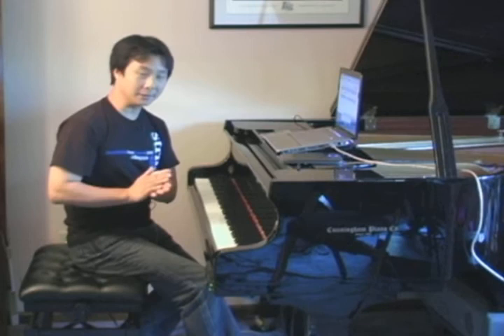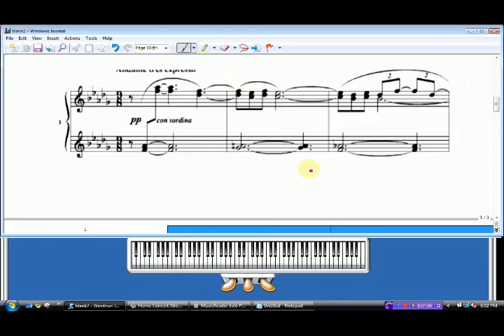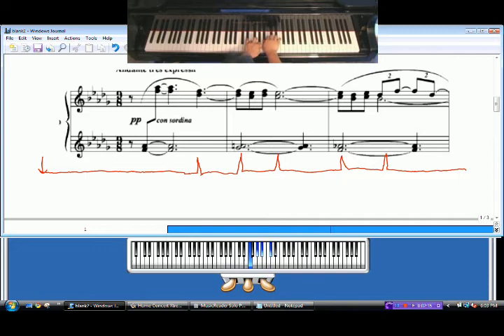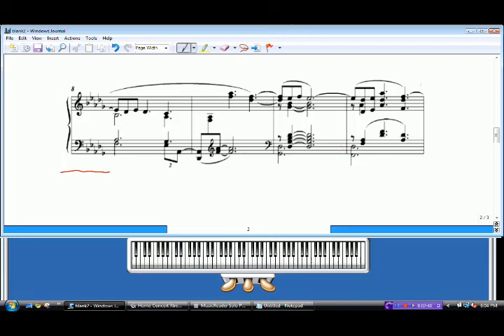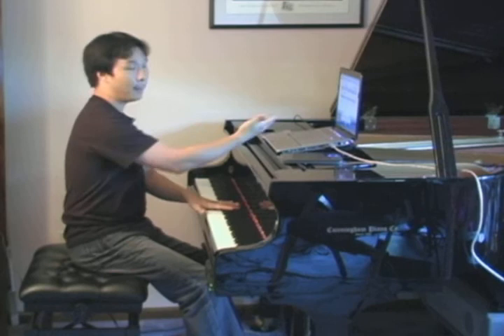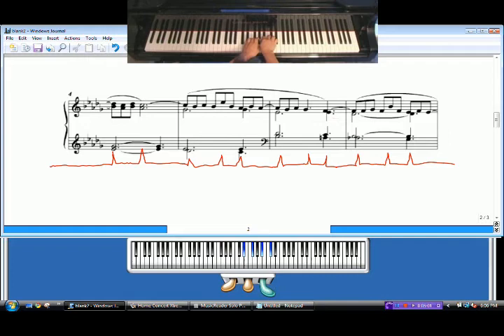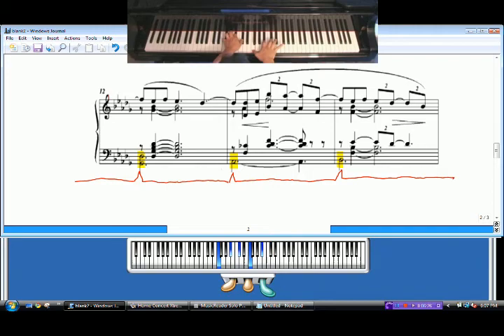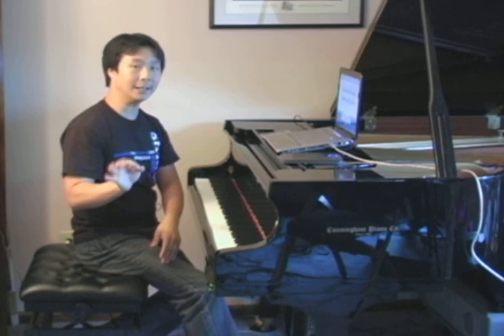Clair de lune from scratch: Piano Lesson #16.2, Basics of Pedaling, Part 2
We now show a suggested pedaling for the first page of Clair de lune, using special symbols to indicate when to press, hold, and lift or "change" the pedal.  I also talk briefly about some of the technologies I use that dramatically enhance my teaching and playing capabilities, including Home Concert Xtreme, the Wacom Bamboo graphics tablet for drawing digital ink, and an AirTurn ), which is a wireless transmitter connected to a foot pedal that allows me to turn "pages" of digital music without the need for my hands to leave the keyboard.  We talk about the need to remember "UP/down" (emphasis on "UP") as a technique for making sure the pedal connects with the notes played in the hands correctly, and how proper pedaling can actually make "legato" or "smooth playing" easier to do with far less tension.